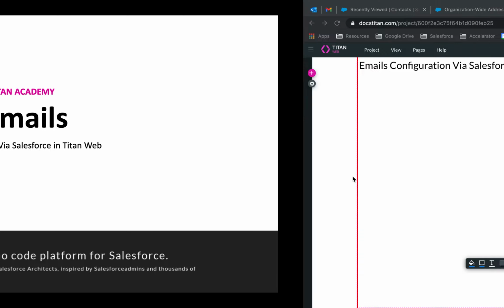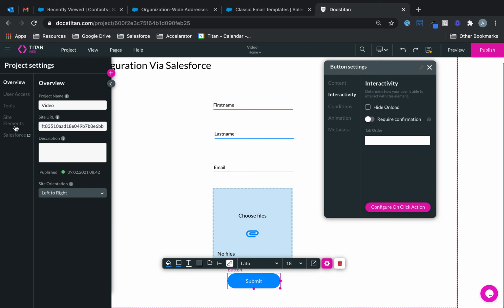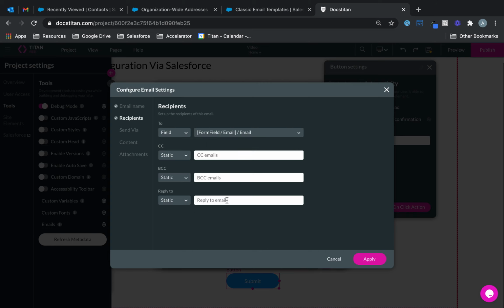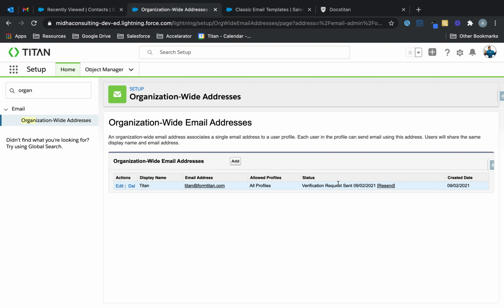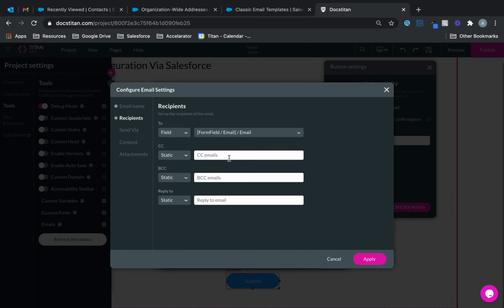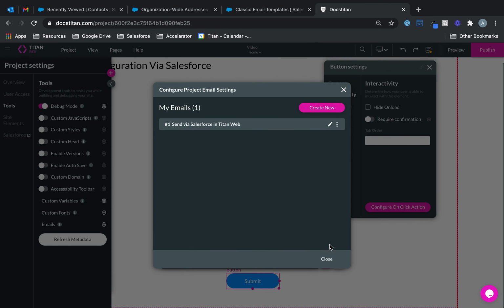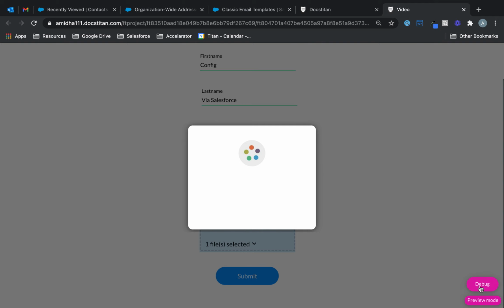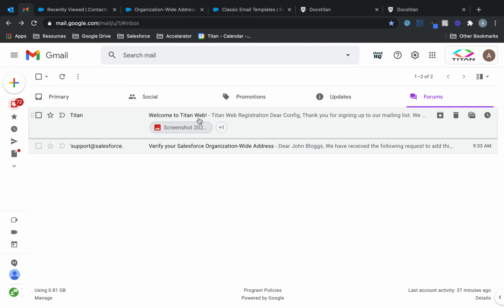Send Emails Via Salesforce in Titan Web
We will give you an overview on how to send Emails Via Salesforce in Titan Web. So you can send emails on website, portal, or community fully integrated with Salesforce. To find out more head over to go